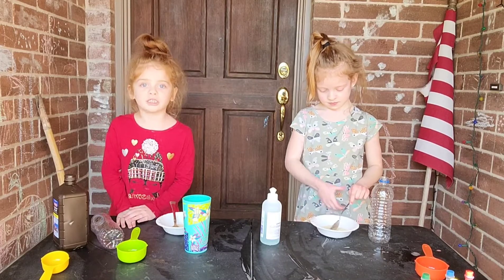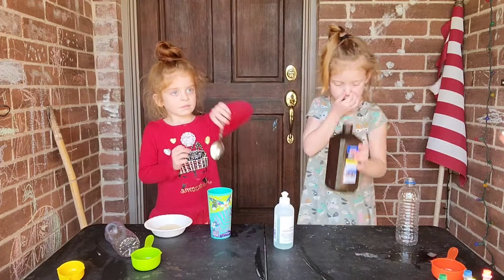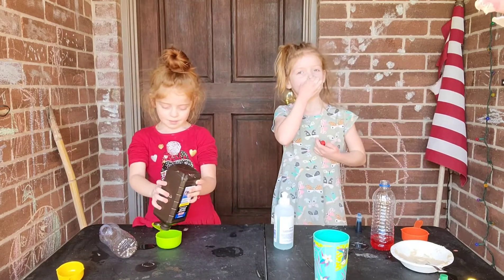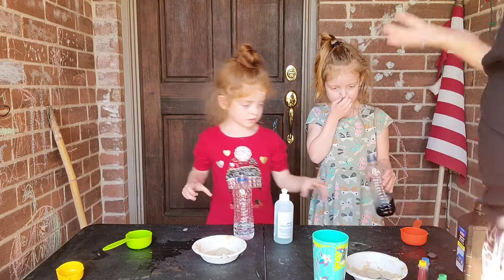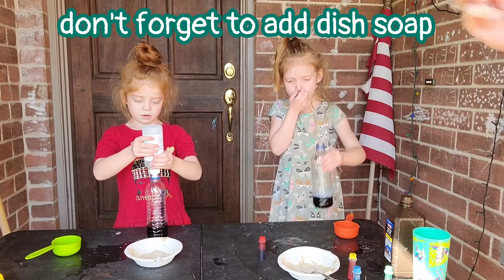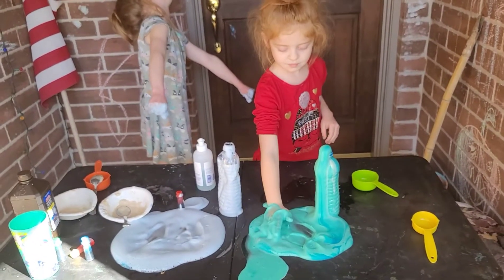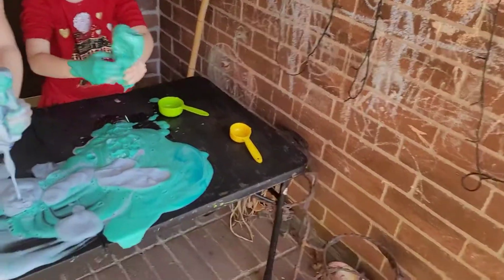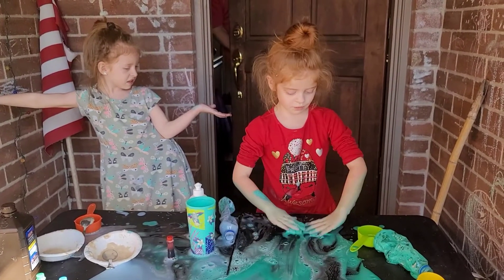Elephant Toothpaste | Easy DIY Science Experiment for kids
Make Elephant Toothpaste at home in an easy science experiment. Have fun while you learn and in our case, make a mess. DIY Science is perfect for homeschool and a great way to get kids off devices and explore their world.
Kaprice didn't like the smell of the yeast and Kalina wanted to play in the Elephant Toothpaste. Fun for everyone!
What's it like to play in it? Does it actually work?